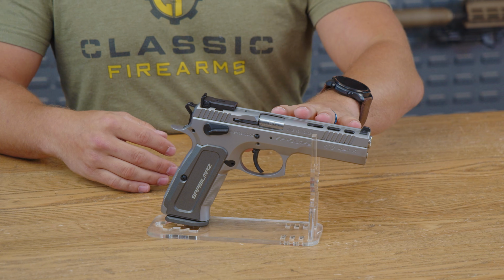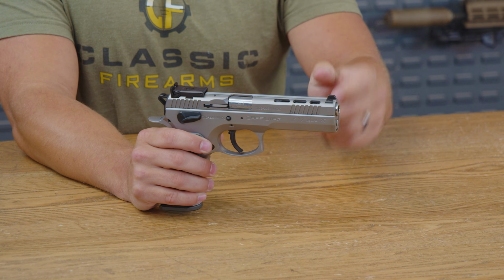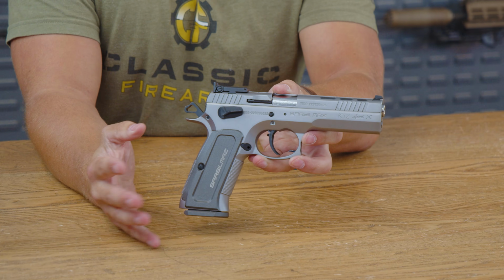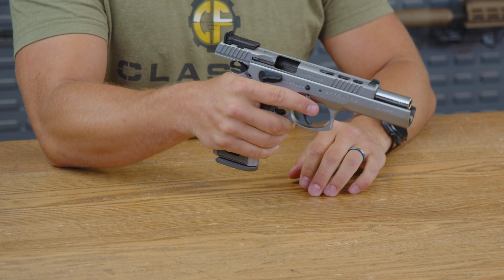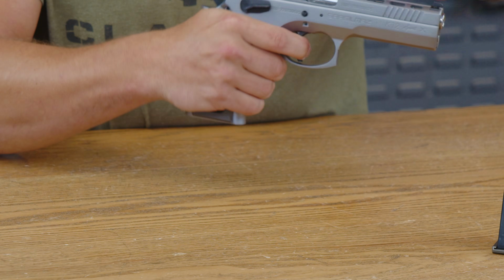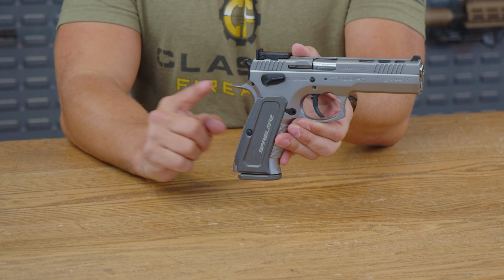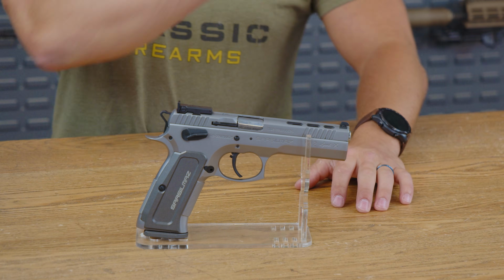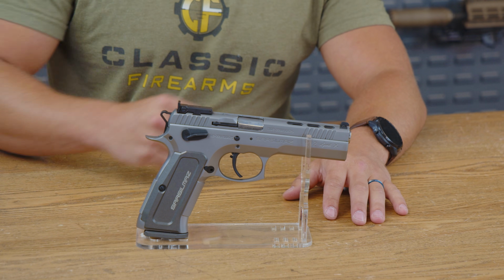The SAR USA K-12 Sport